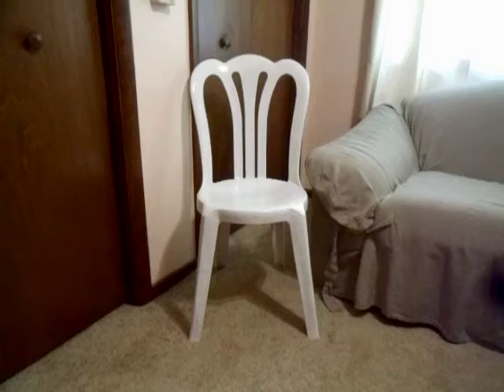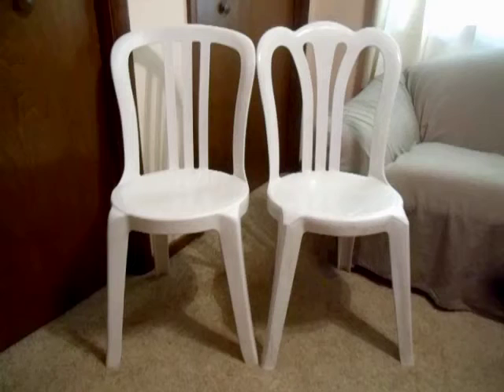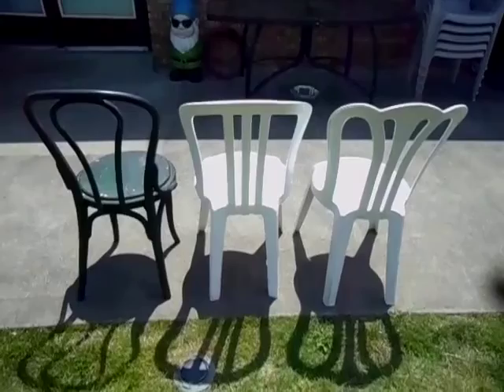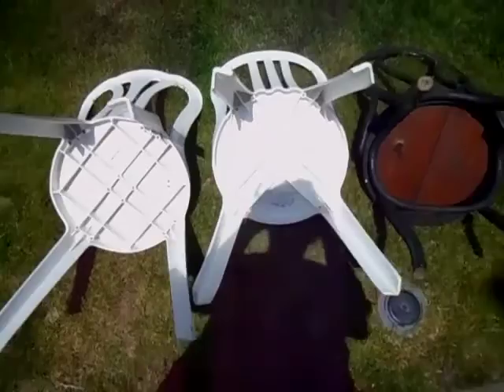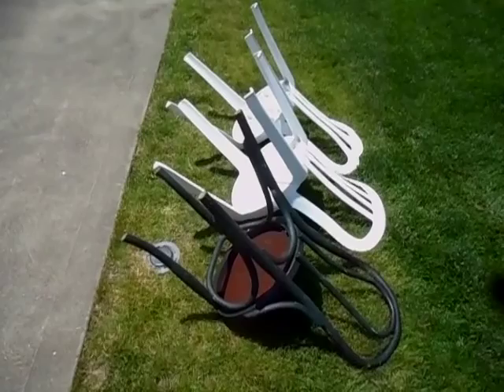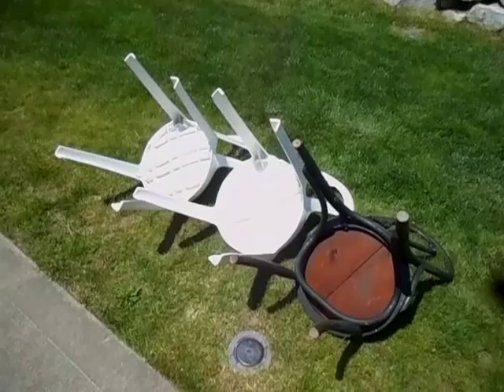Talking Commerical Grade Resin Bistro Chairs